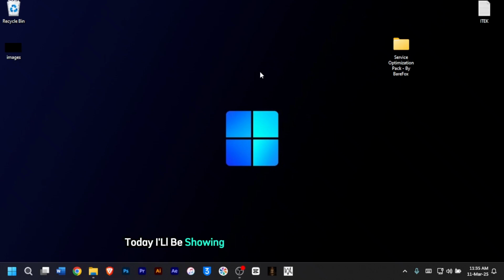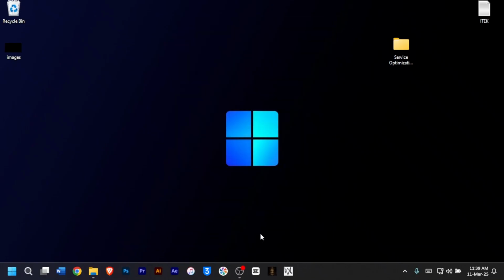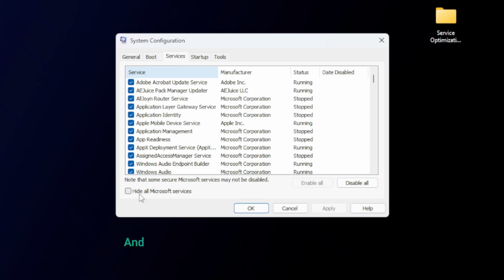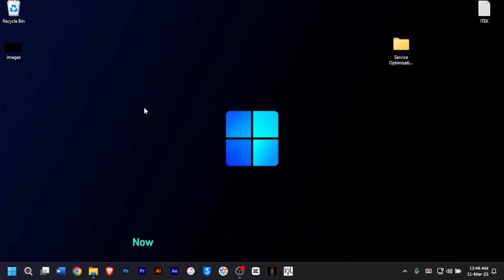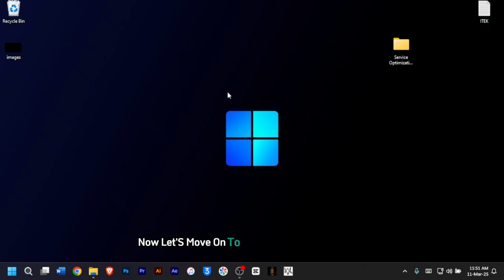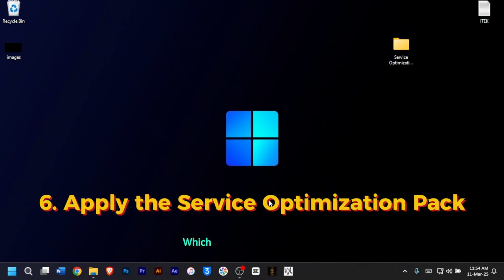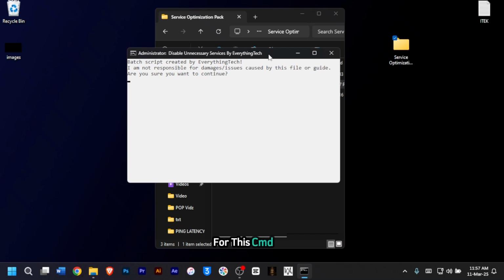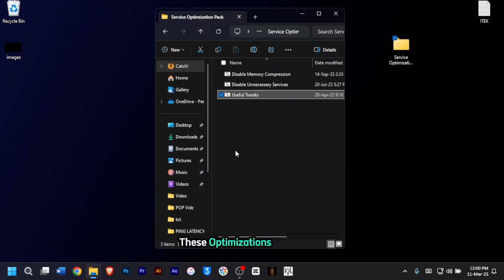Disable These Services for Maximum Performance & FPS Boost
🚀 Make your PC faster by disabling these services for maximum Performance and FPS Boost.

Time codes
0:00  -   Intro
0:21  -   De-Animate Windows
1:09  -   Optimize System Configuration
1:41  -   Disable Unnecessary Startup Services
2:15  -   Disable Unwanted Startup Apps
2:56  -   Advanced Services Tweaks
3:49  -   How to create a restore point
4:43  -   Apply the Service Optimization Pack
6:33  -   Outro